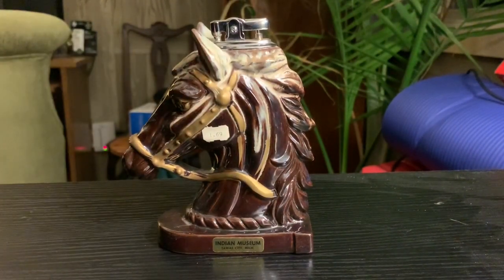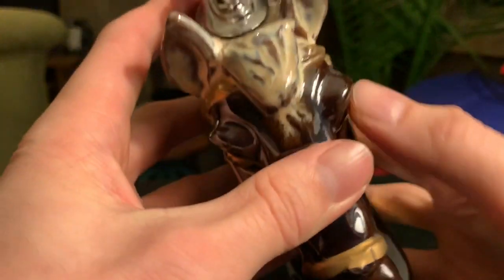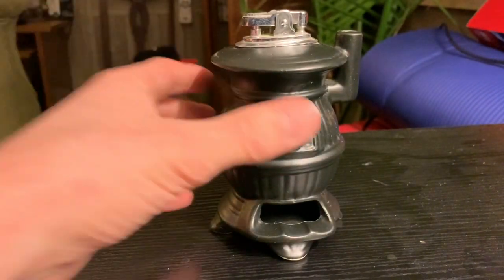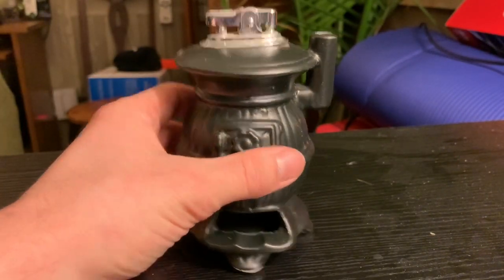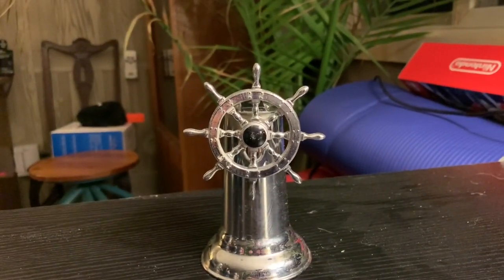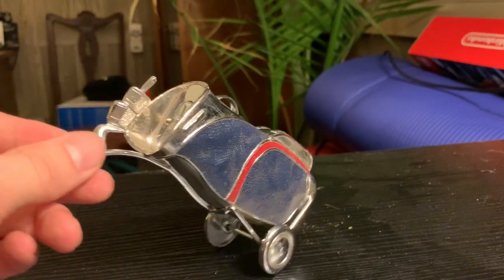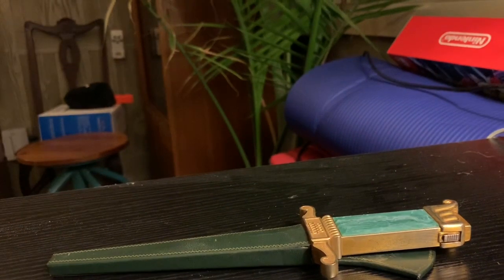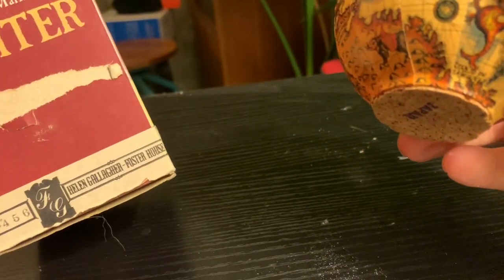Vintage Lighter Collection 1 - A Phone Or A Lighter?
Ten vintage table lighters in my personal collection some are very interesting and not what they seam